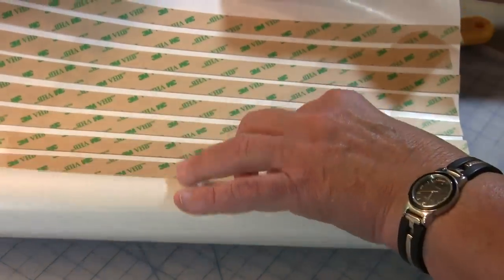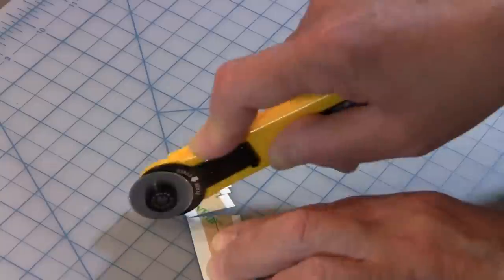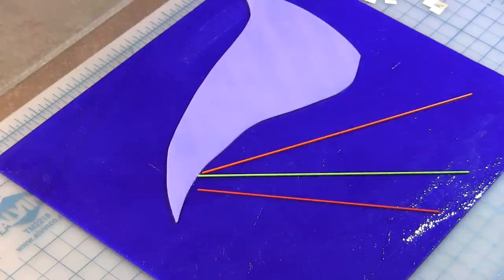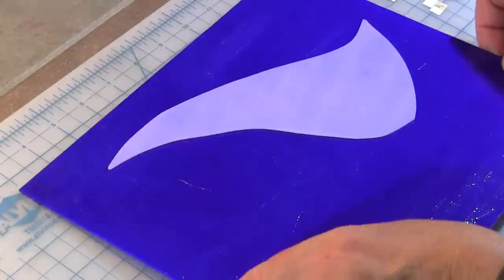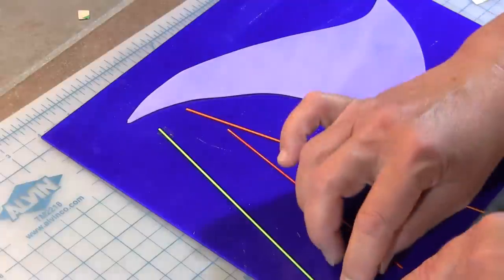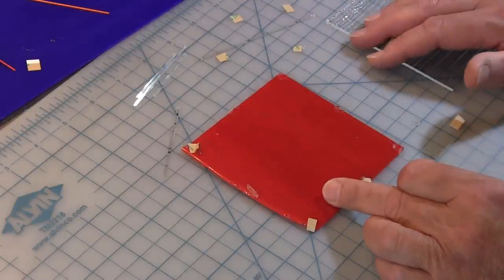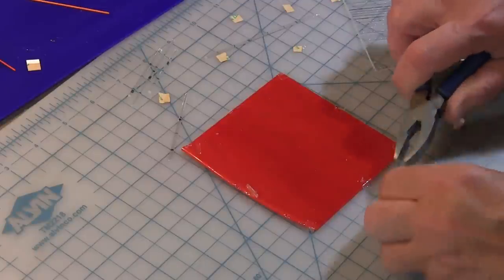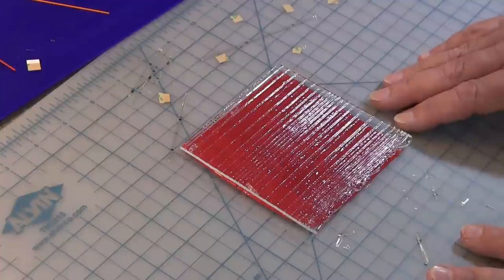How To Use Cutting Edge Acrylic Tape For Glass Fusing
Glass Fusers, don't wait for glues to dry. Instead, use our new
acrylic double-sided tape to hold your glass designs together.
Burns off cleanly during fusing.